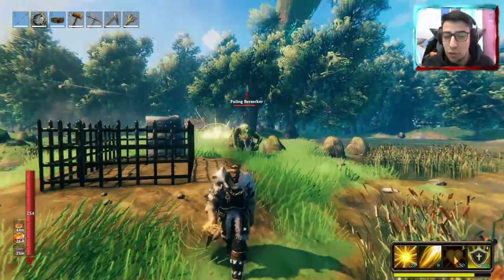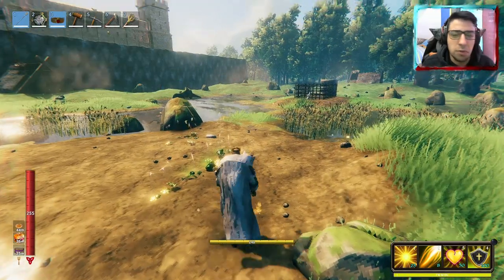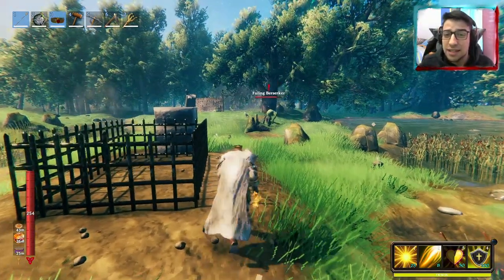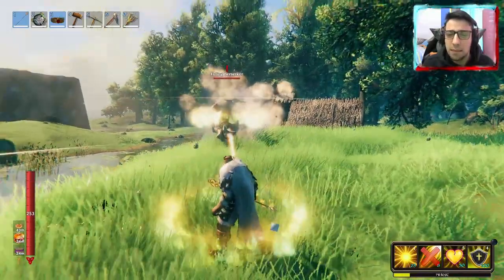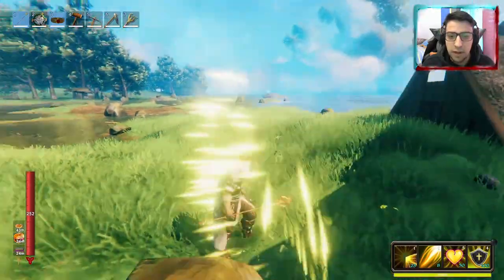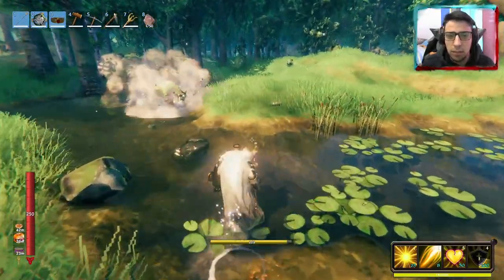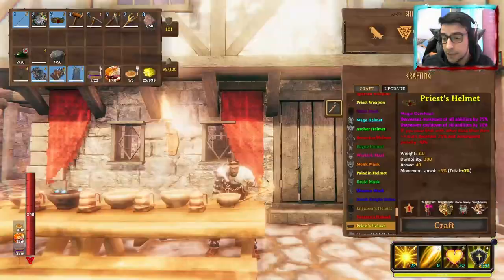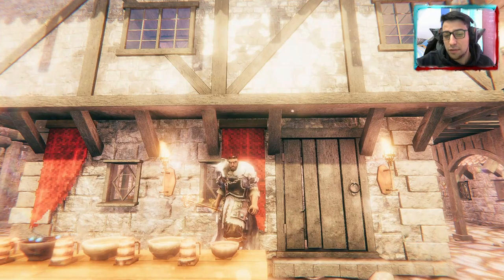NEW PRIEST IN CHURCH BOYZ New Class - Valheim Mods (Magic Overhaul)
💥Mod Link:

💥Welcome to Valheim mods, we are looking at the new class called PRIEST which is a class made by the mod MAGIC OVERHAUL, I'm Shieda and I've been in love with games since I remember they helped me go through some hard times and gave me important lessons, video games made me feel a lot of emotions I cried, I smiled and I've felt so many different feelings that I will never forget... and as usual if you enjoy press that subscribe! 💥